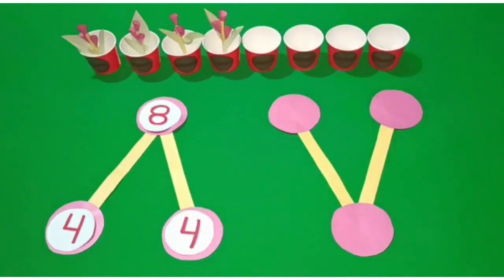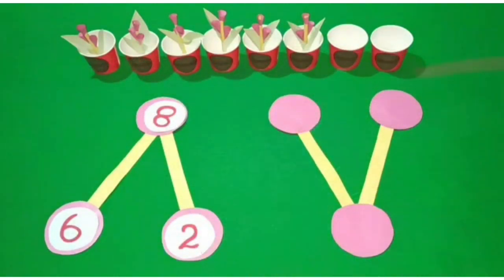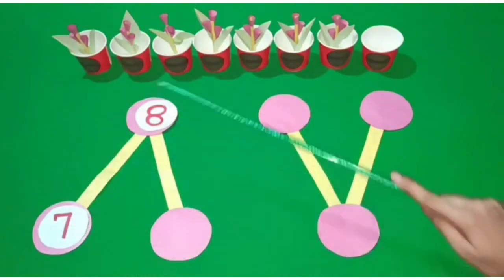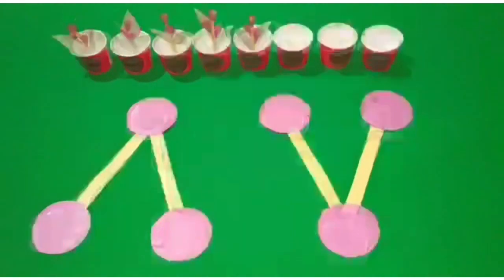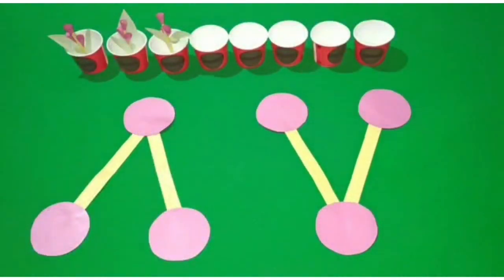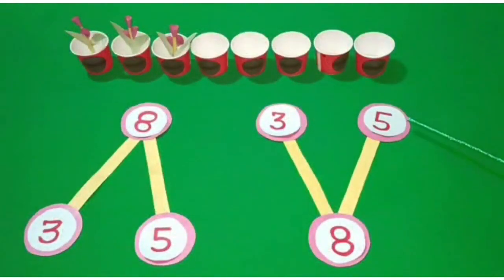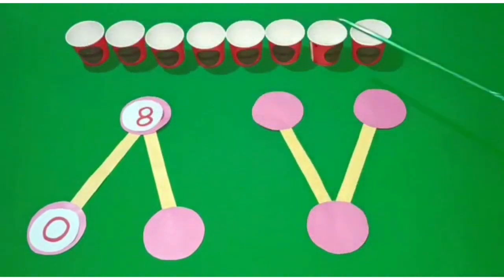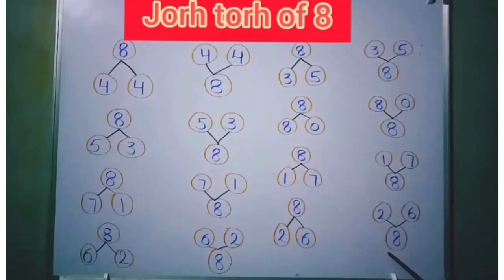Understand adding and splitting of 8 with the help of solid objects in English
Understand adding and splitting of 8 with the help of solid objects